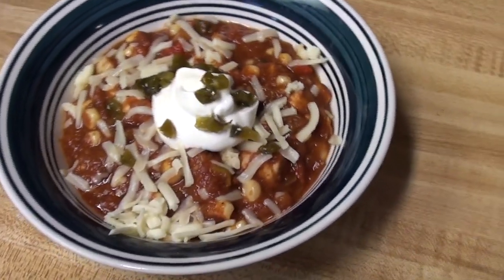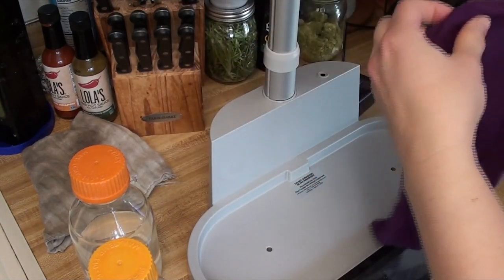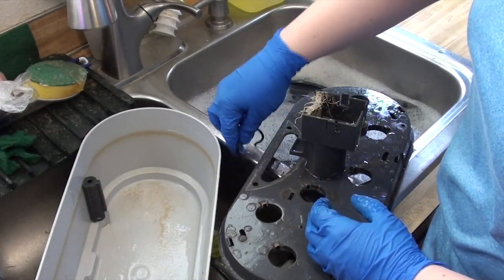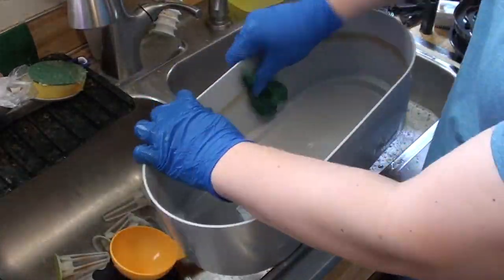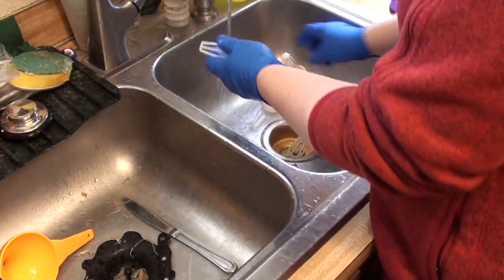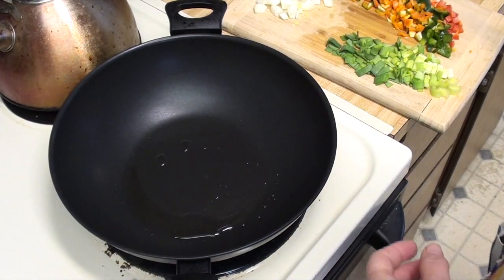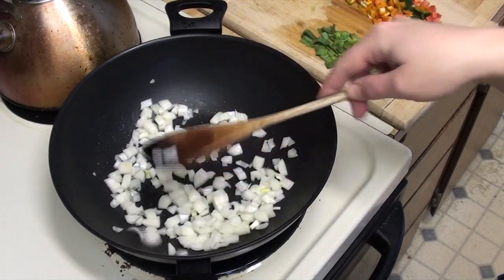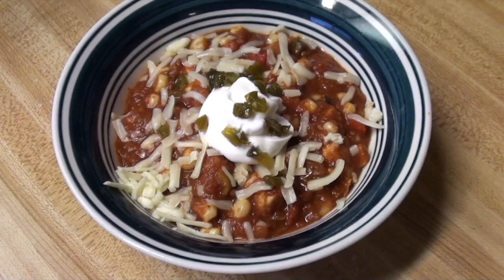Aerogarden maintenance, easy chicken chili dinner - Vlog my day, cook with me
I have a lot of things to do today and thought I would bring you along with me. I am making more stock solutions, cleaning up some really dirty aerogardens, and preparing dinner. Join me and let me know if you like the vlog style of this video.

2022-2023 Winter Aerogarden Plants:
- Spacemaster bush cucumber
- Royal burgandy bush bean
- Joe E. Parker pepper
- Pretty and sweet pepper
- Glow mini bell pepper
- Cornito rosso snacking pepper
- Evergreen bunching onion
- American flag leek
- Dwarf blue curled kale
- Bloomsdale long standing spinach
- Red jewel red cabbage
- White stem bok choy
- Buttercrunch lettuce
- Red and green salad bowl lettuces
- Grand rapids lettuce
- Bronze mini romaine lettuce
- Black seeded simpson lettuce
- Parris Island lettuce
- Aspabroc baby broccoli

0:00 Intro
0:12 Stock solutions
5:38 Cleaning Aerogardens
17:21 Making salsa
22:54 Chicken chili for dinner